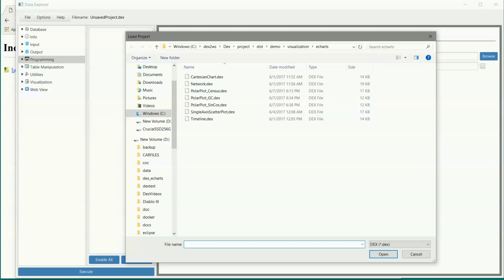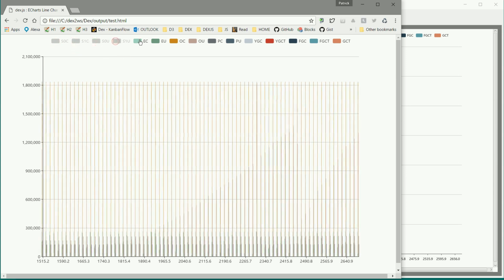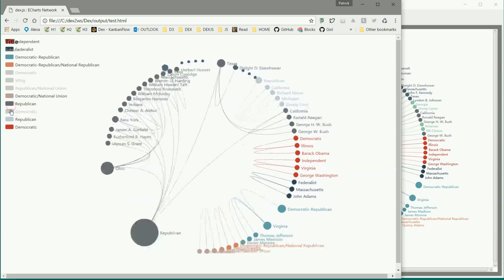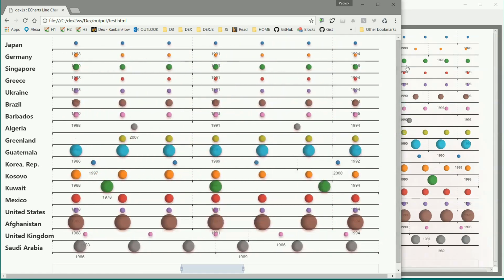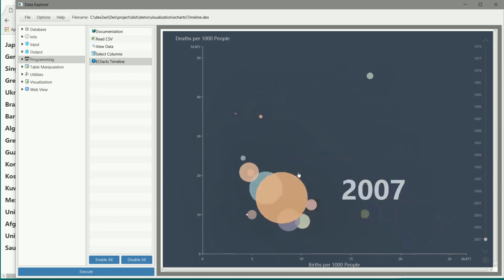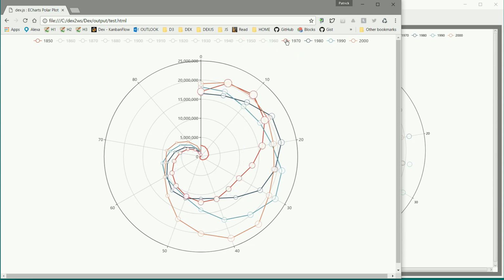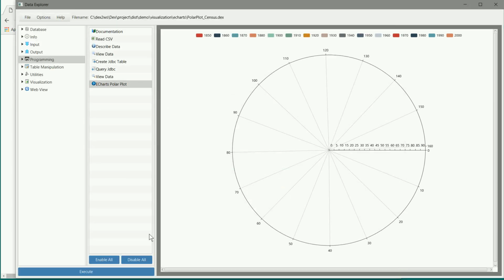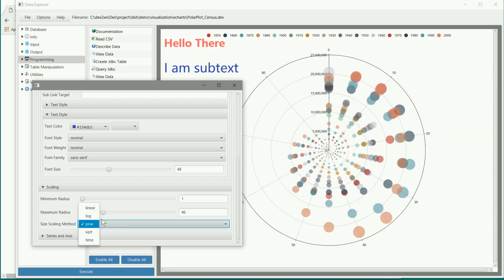Dex and ECharts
In this video, I demonstrate some of the new ECharts visuals integrated into Dex.  This video covers line charts, motion charts, scatter plots and a diverse set of polar plots.